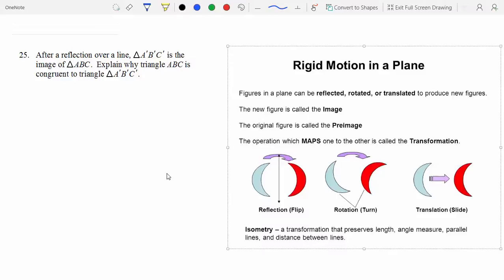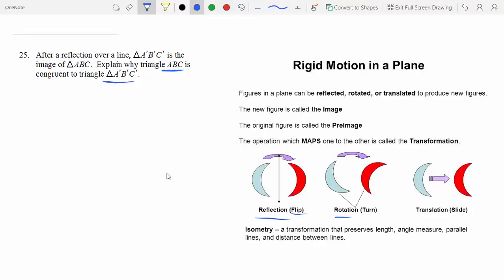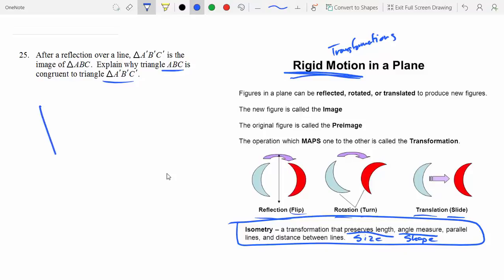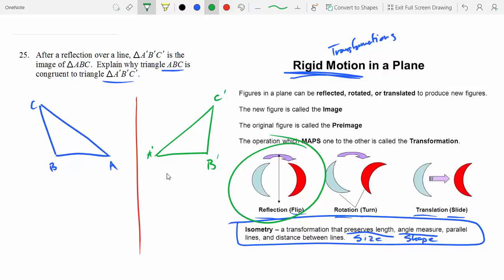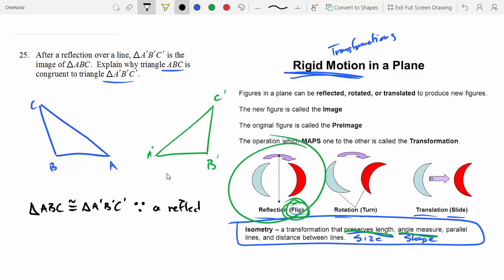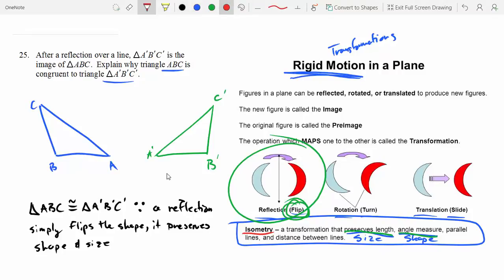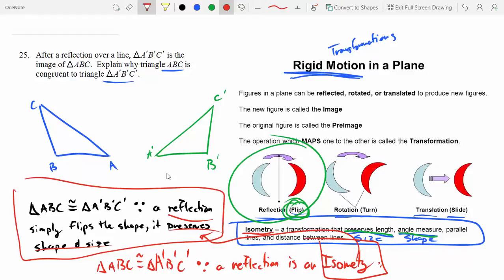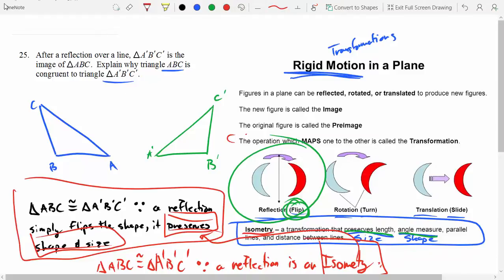Exam 1 Problem 25